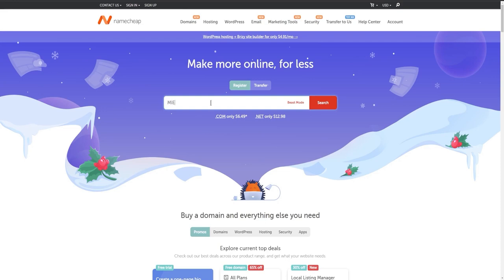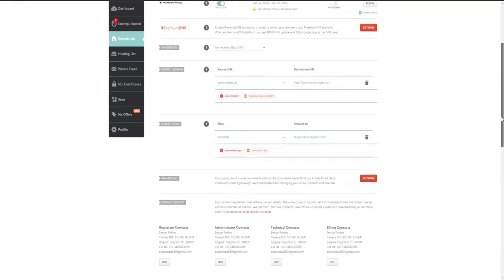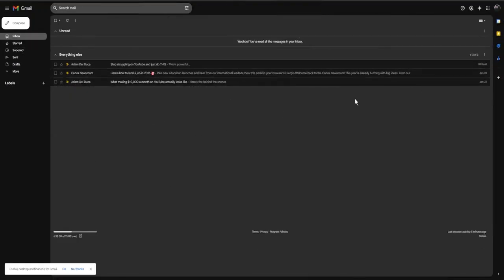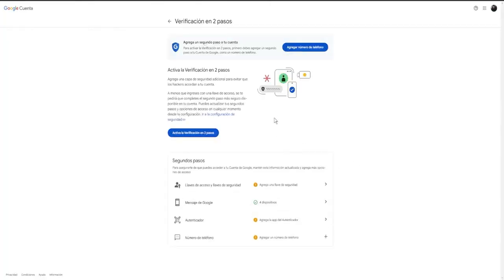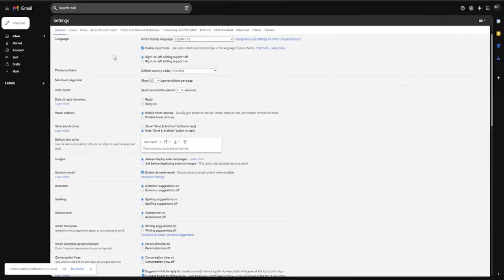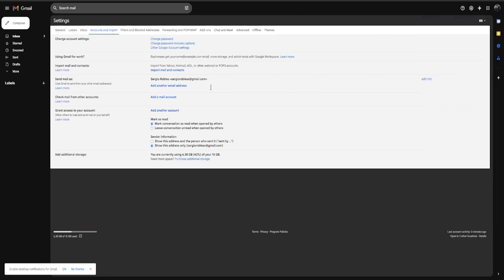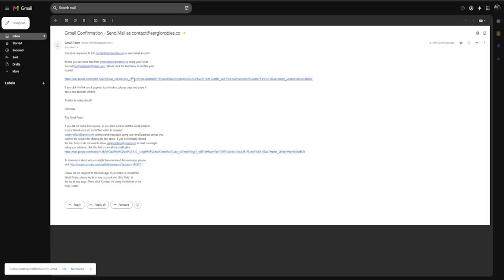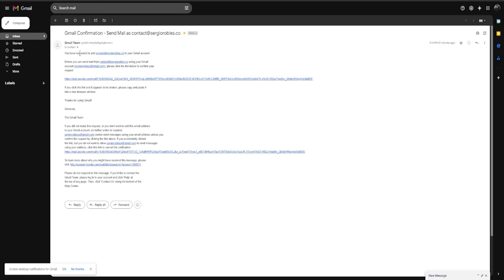How To Create BUSINESS GMAIL Using Own Domain 2026